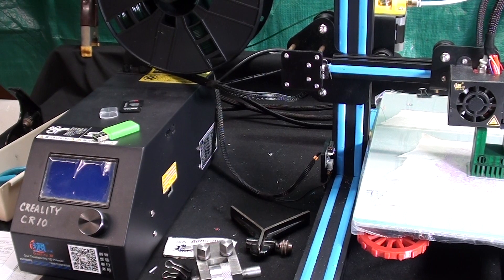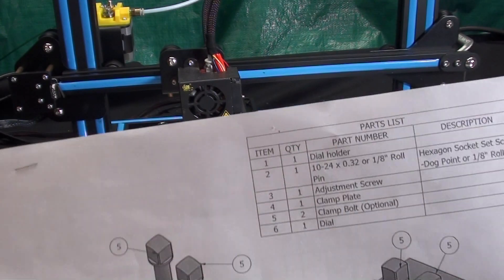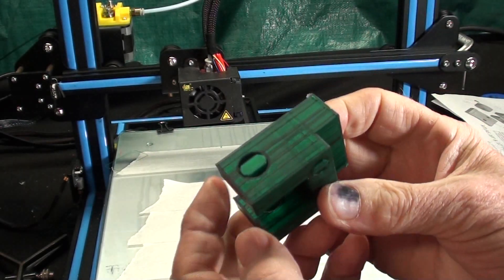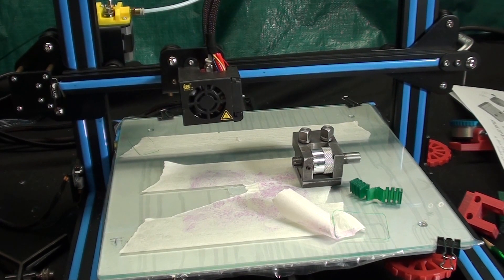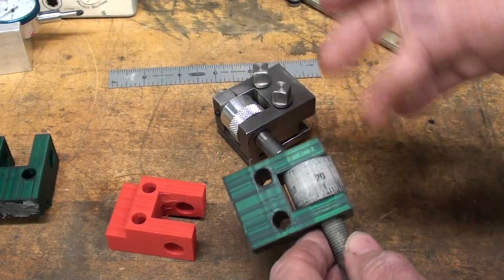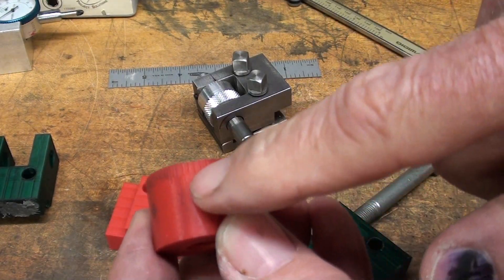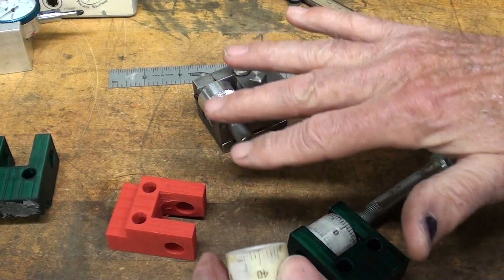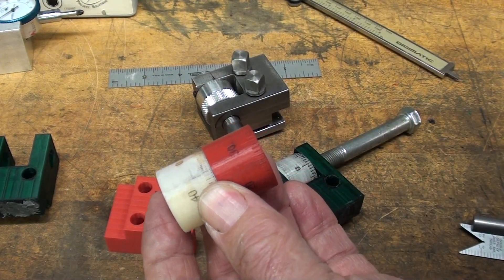3D Printing update CREALITY CR 10 with tubalcain #4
This is my third update on my Creality printer.
Watch all 900 of my shop videos. Search for tubalcain.